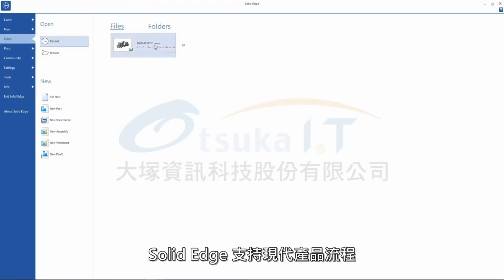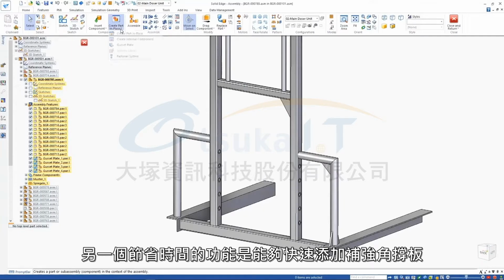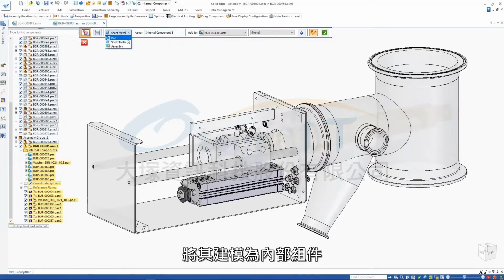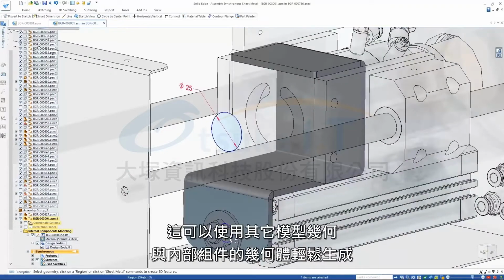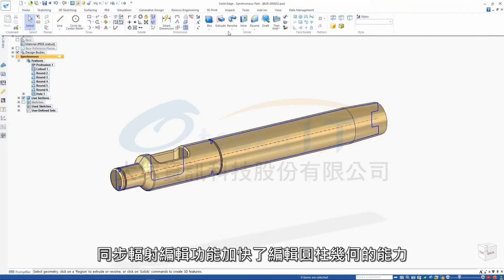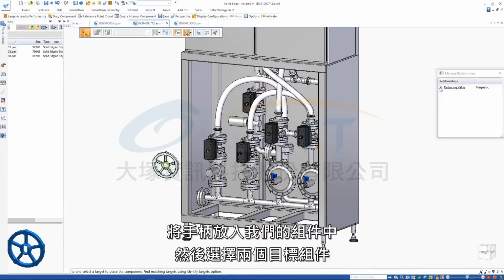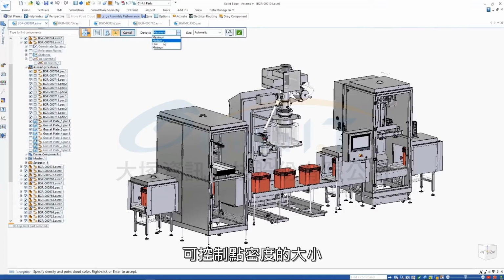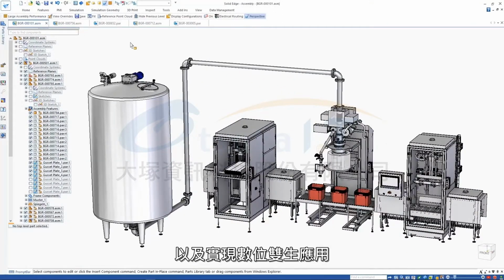Solid Edge 2022新增功能： 機械設計增強功能